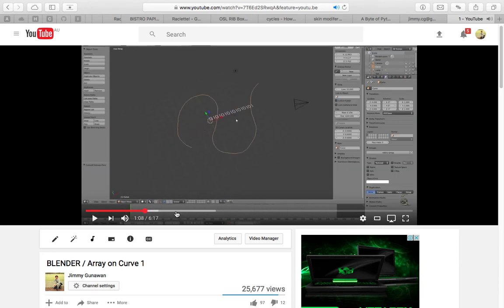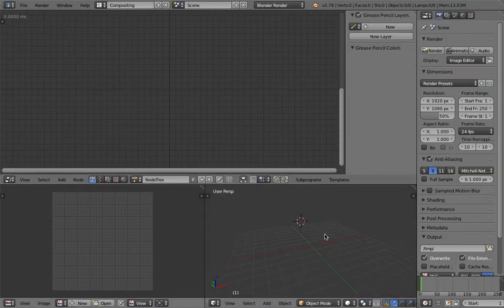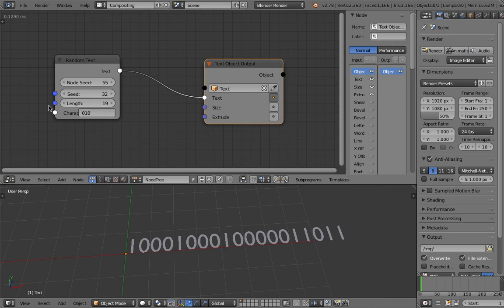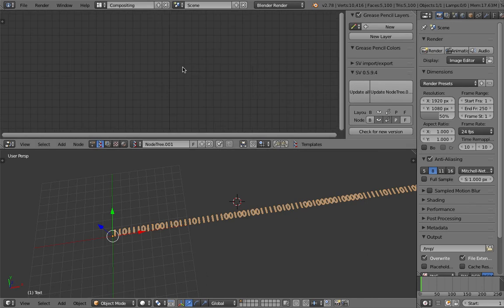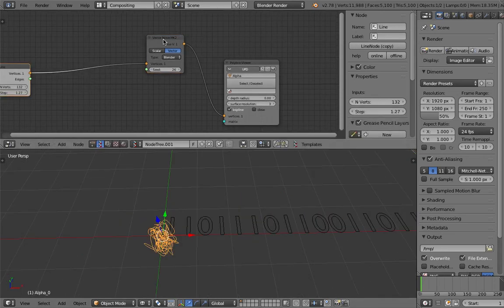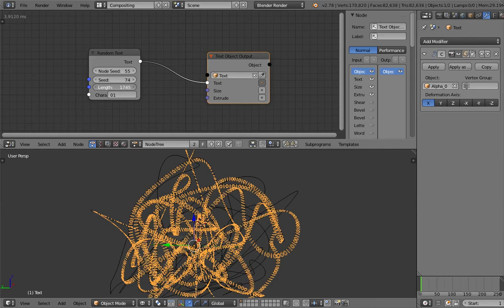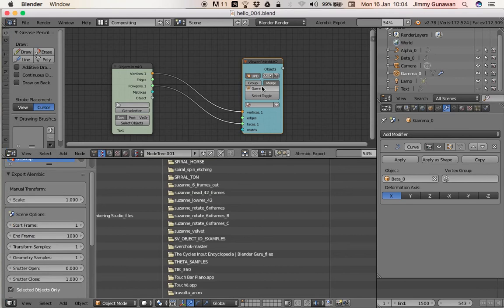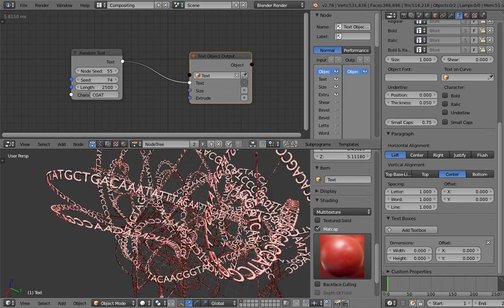BLENDERSUSHI / SV Text Array On Curve Reloaded (LIVENODING257)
Basically you can use combination of Text Object, Array Modifier and Curve Modifier, you can generate complex looking string patterns of design.

Now that Blender got powerful node based Add-Ons like Animation Nodes and Sverchok, we can take advantage of this system to recreate this string structure. Much simpler, much easier, and can be more complex.